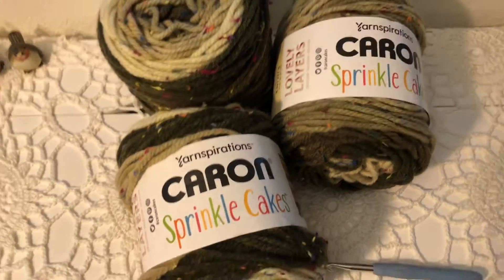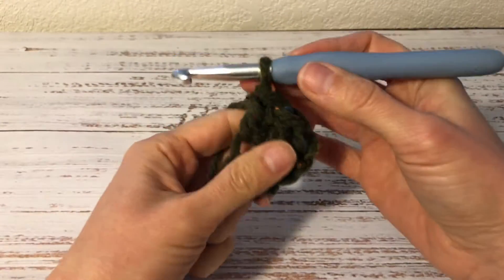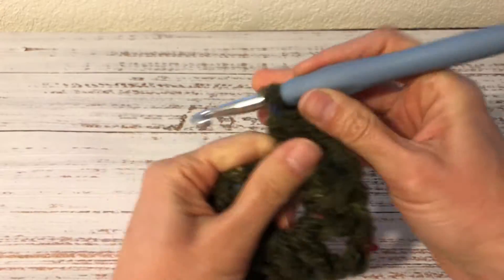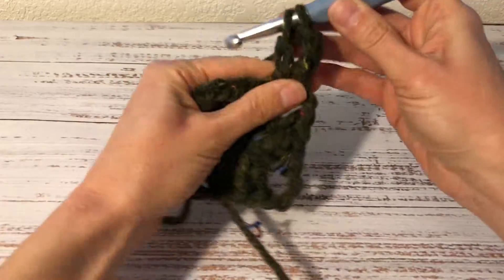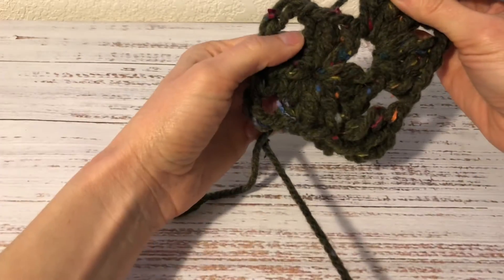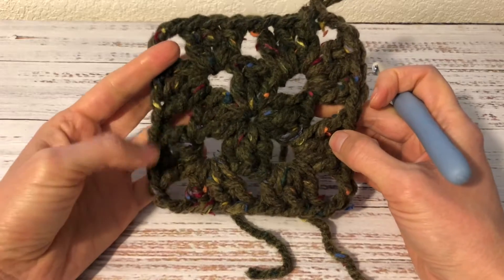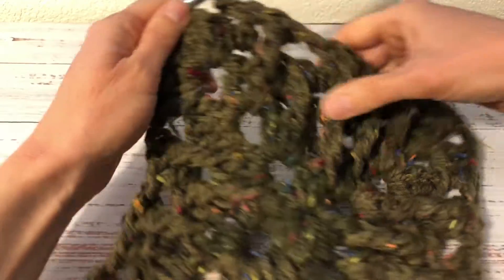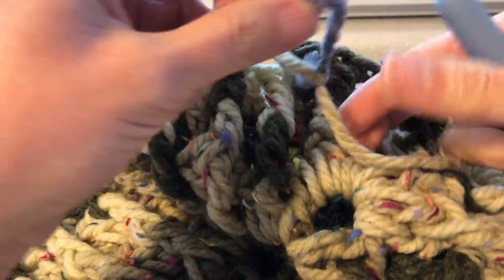Textured Granny Square Blanket, Caron Sprinkle Cakes Yarn, Crochet Video Tutorial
In this video I would like to show you how to crochet a beautiful, textured granny square that can be used to make a lovely blanket.

Finished Measurements: about 72 inches (182 cm) long, 56 inches (142 cm) wide.

Materials:
US hook size 8 mm
Caron Sprinkle Cakes (4 cakes), about 772 yards, 900 grams.

If you would like to buy me a skein of yarn or a doggy treat for Teddy, you can do it